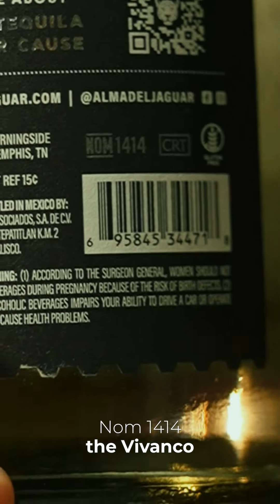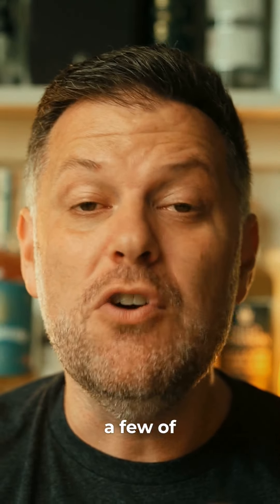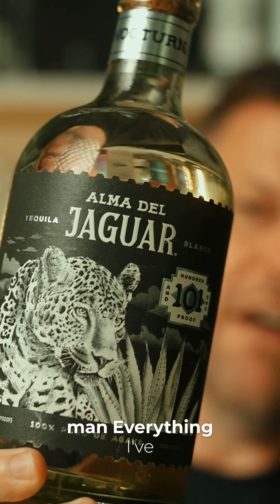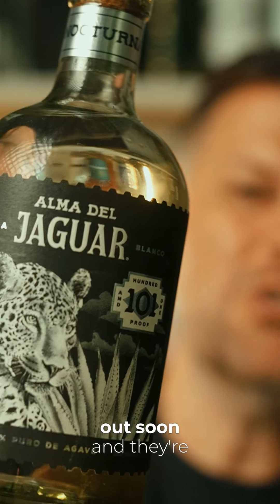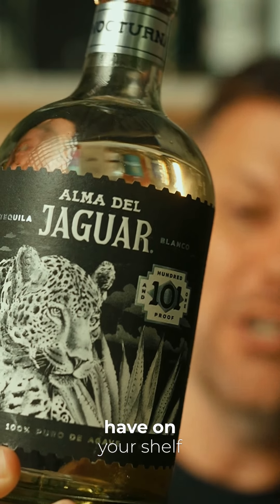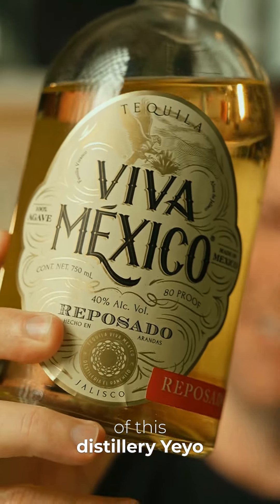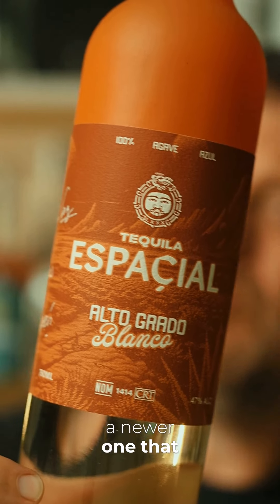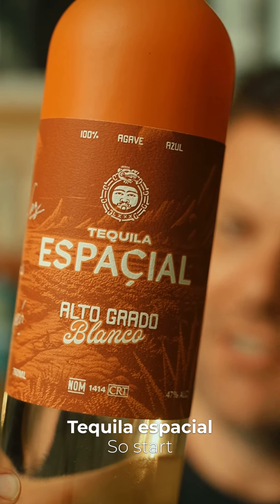What's A NOM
It is always good to know your favorite NOMs. This is a 4 digit number that will be on every bottle of tequila and it helps you identify where you tequila was made.